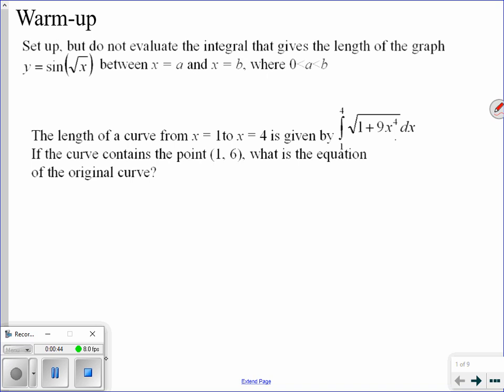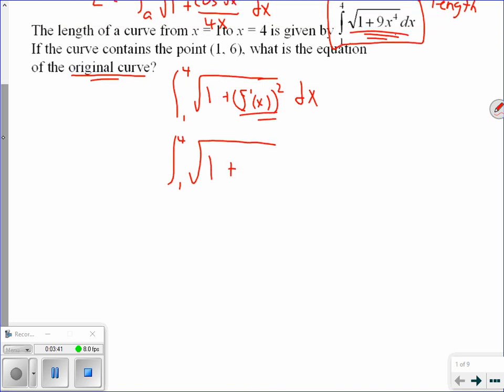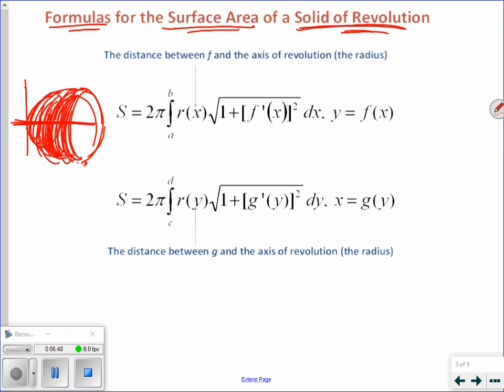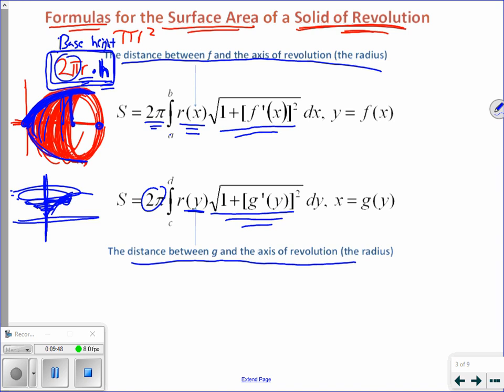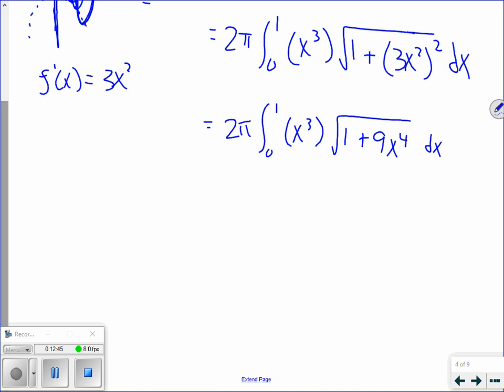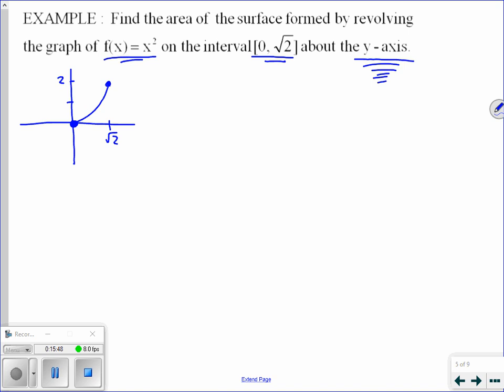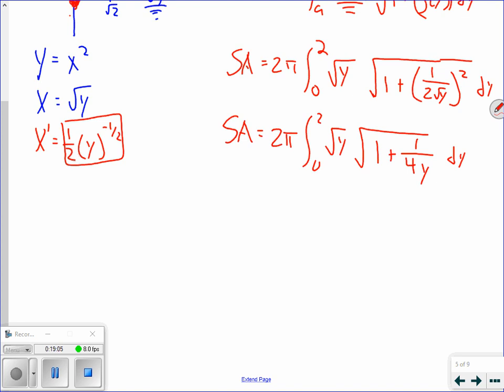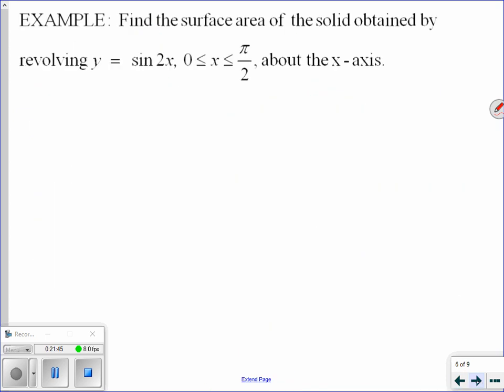8.2 - Area of a Revolved Surface Video Lesson